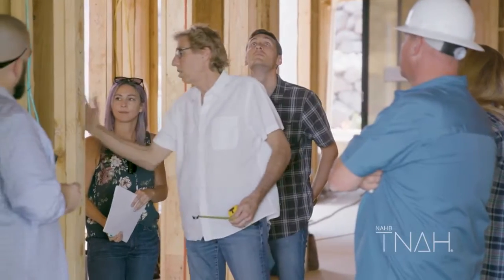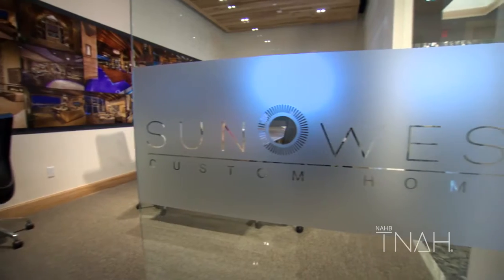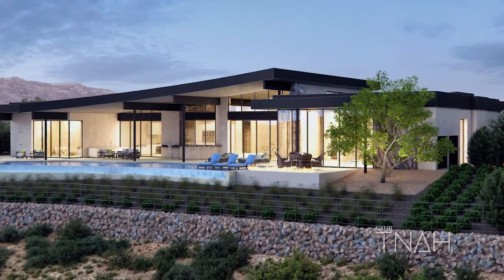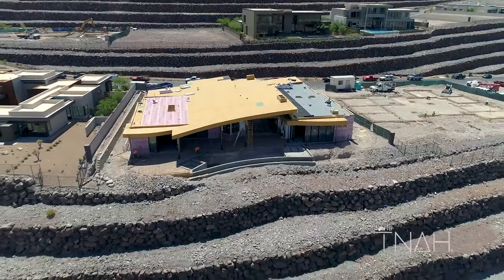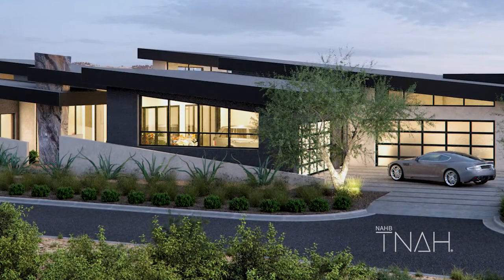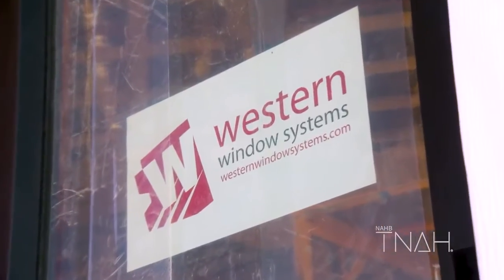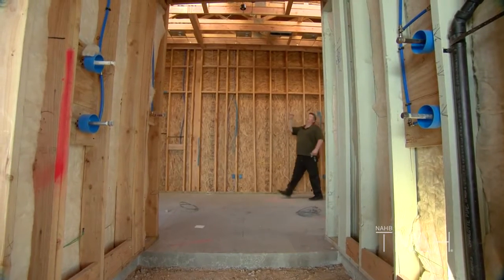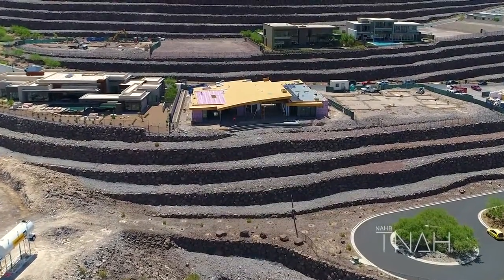The 2019 New American Home Phase 2